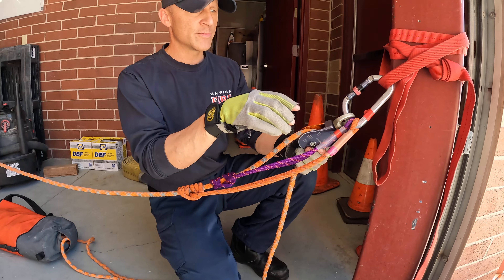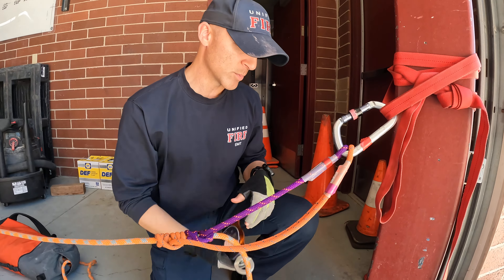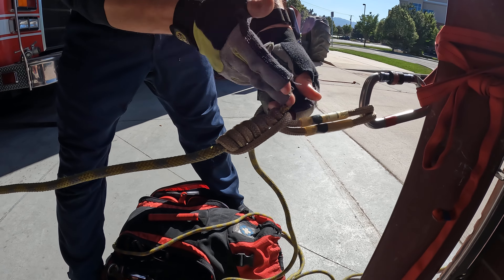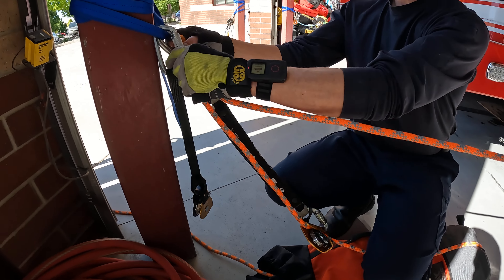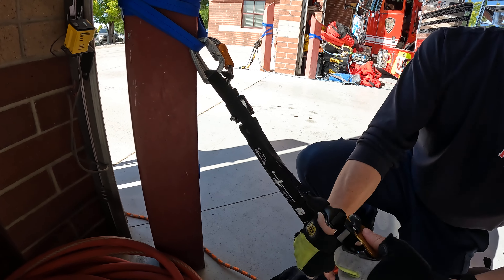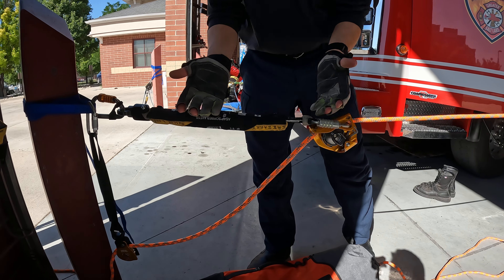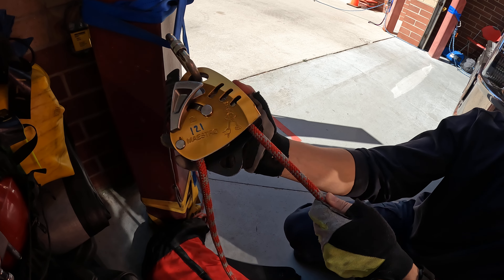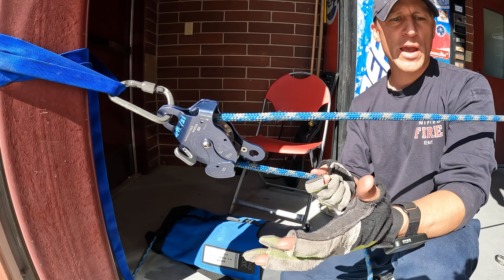Belaying on a Raise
Using a Tandem Prusik Belay, VT Max-Over-1, ASAP, Maestro, & MPD.
Corrections: One of the ASAPs was rigged wrong, but managed to fix it mid-shoot.  Sorry if any of you were scratching your head on that.